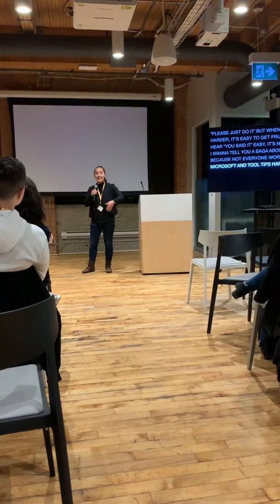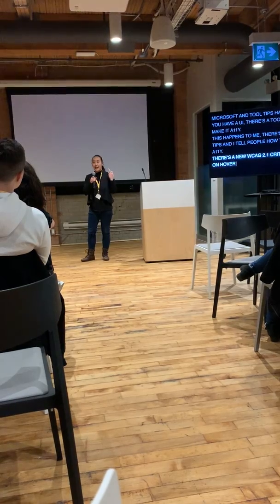Mini a11yTO tooltip rant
A mini lightning talk companion to my longer tooltip article given at a11yTO.

Also, I forgot to mention the issues with tooltips on touch screens, but hey.

Thanks to Scott O'Hara for recording it :)